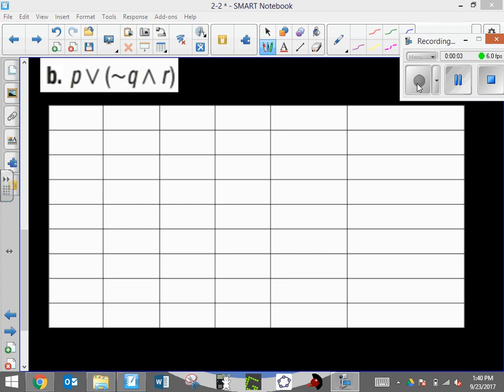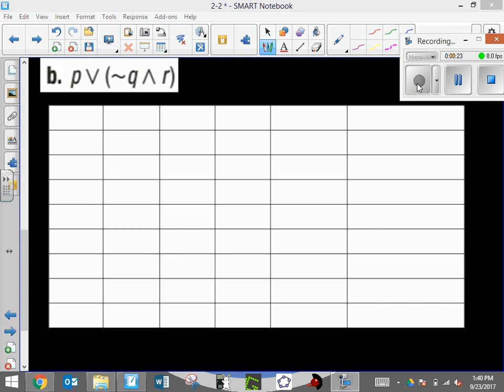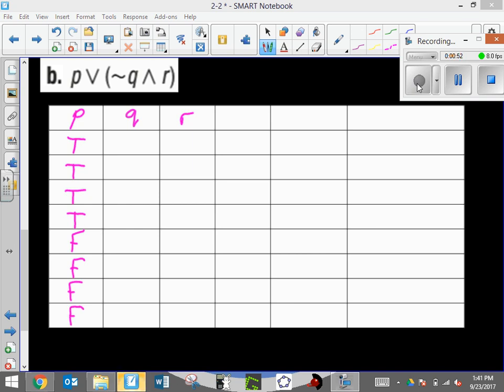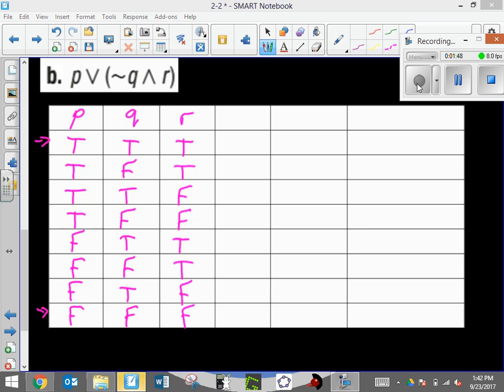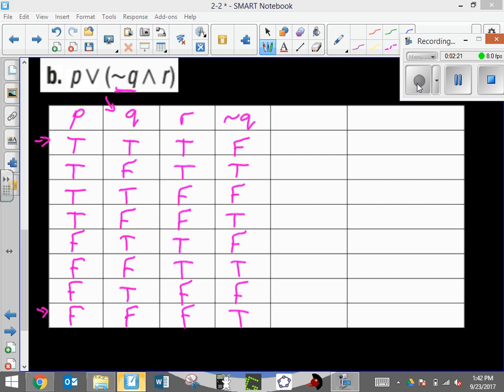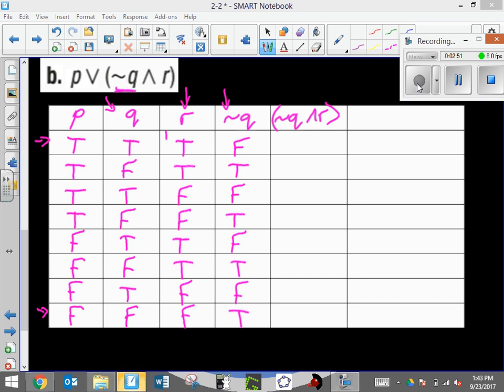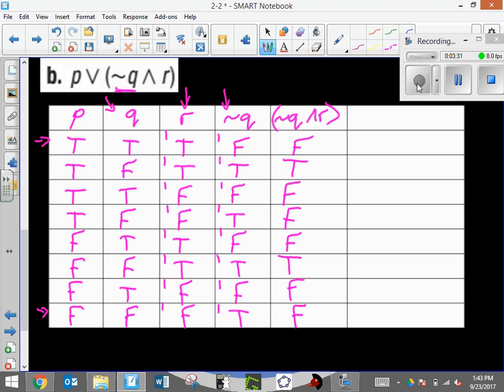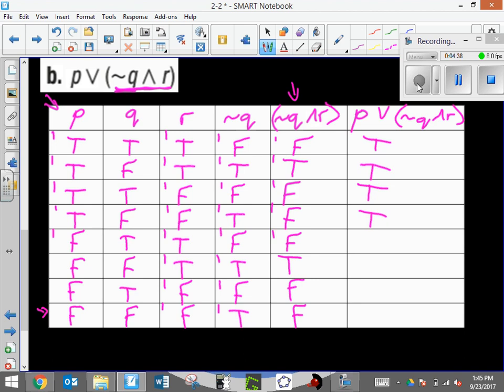Chapter 2 Lesson 2 Example 3b